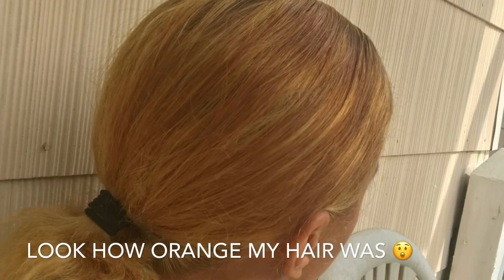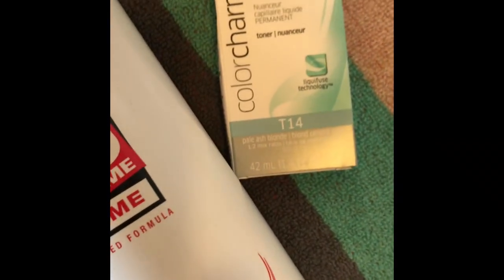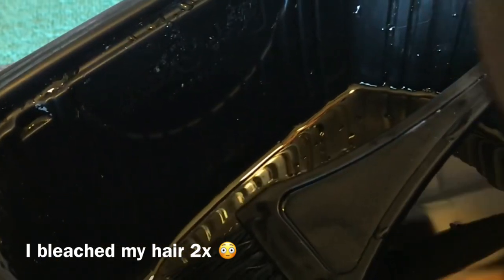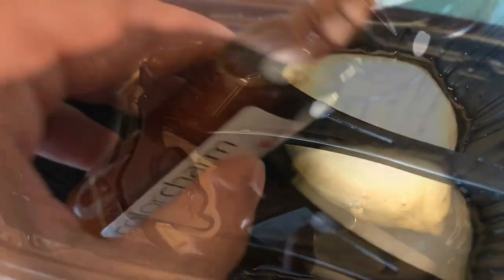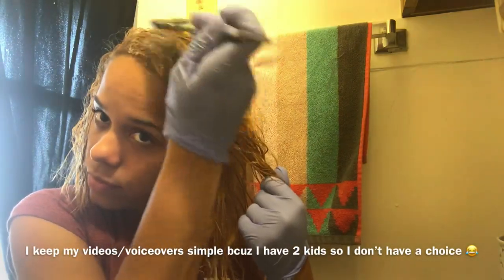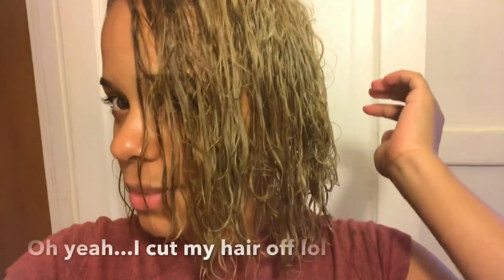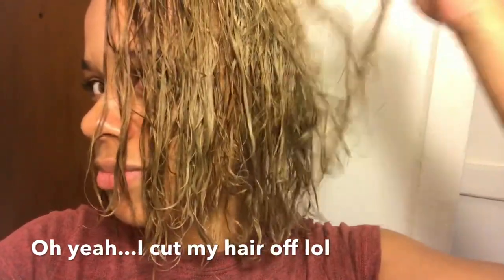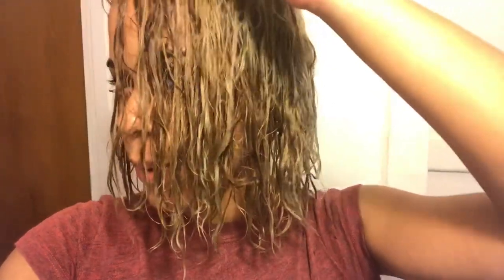How To Tone Orange / Brassy Hair | Wella T14